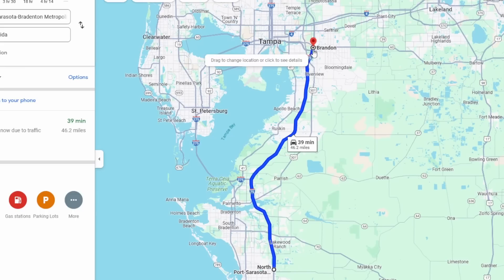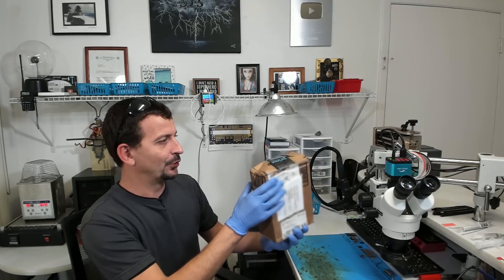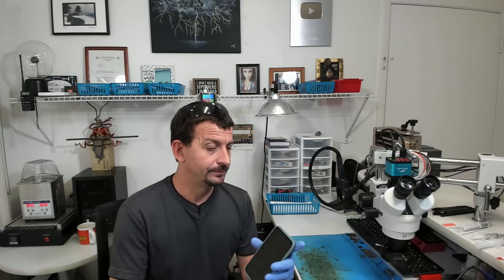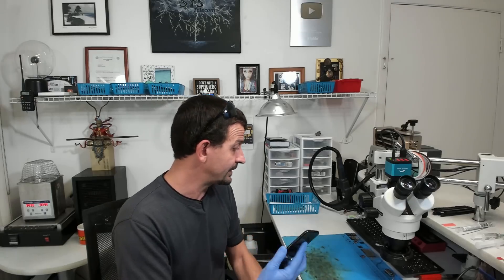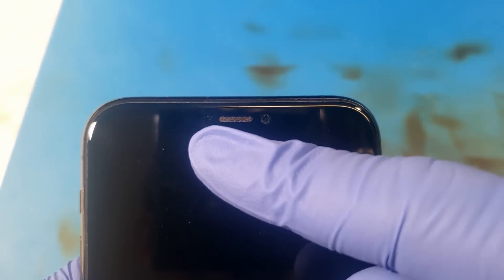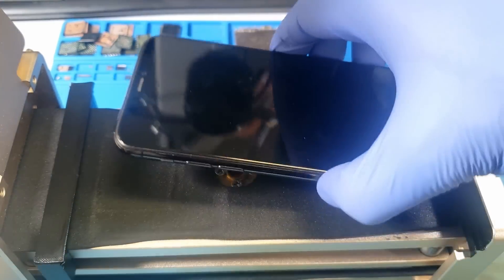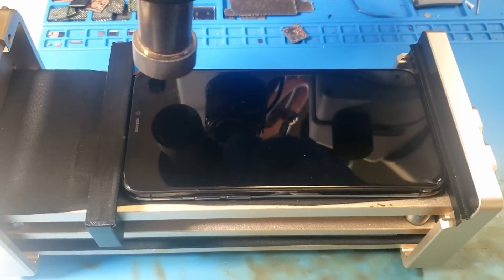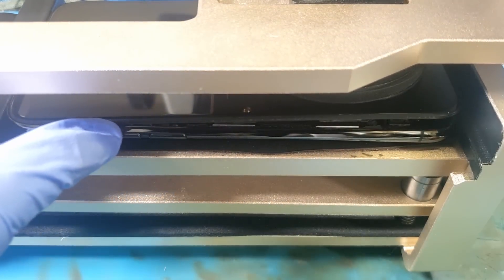[Wet iPhone data recovery] UPS took 3 weeks to ship this phone 50 miles - a 2000 MILE journey!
Electrical:
DC Power Supply

Thermal Camera